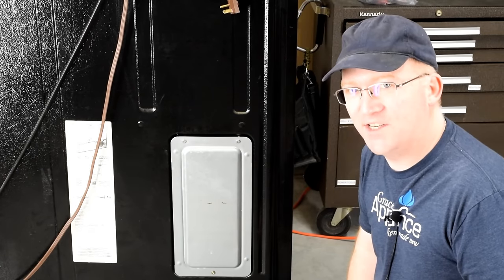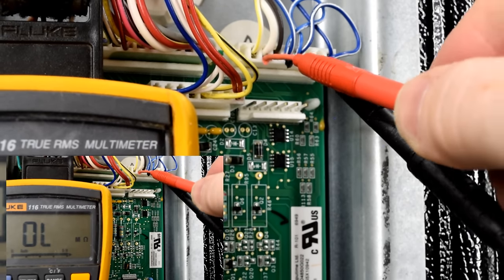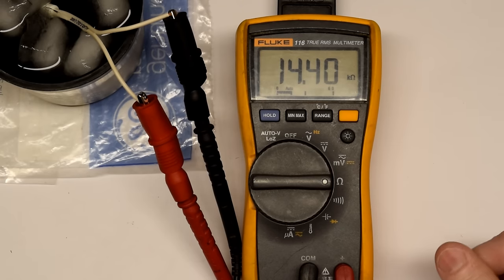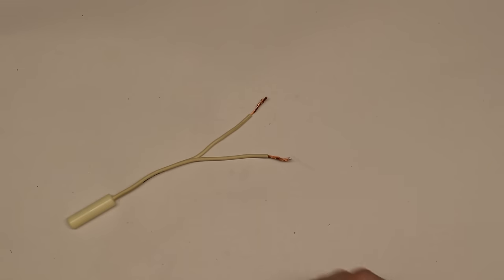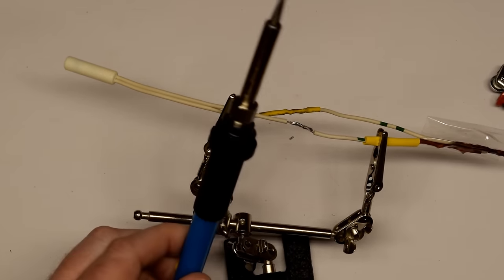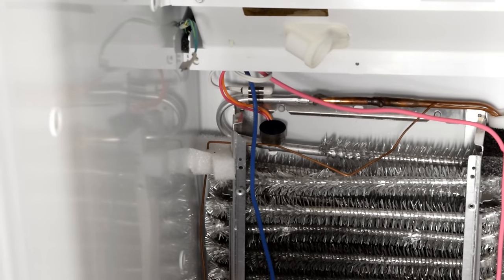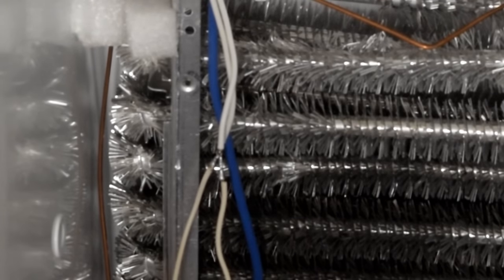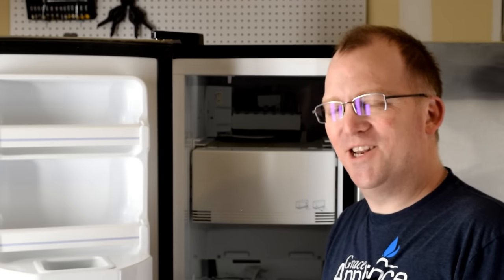Testing and Replacing a GE Defrost Sensor - WR55x10025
Soldering Kit -

This video will discuss how to diagnose, test and replace a defrost sensor for a GE side by side refrigerator.

Common Symptoms of bad sensors (part WR55X10025) include
- Too warm or too cold in freezer or refrigerator section.
- Freezer not defrosting long enough or defrosting at all

GE Temperature & Defrost Sensor: WR55X10025
OEM GE Part
Cheaper Aftermarket Part: (I do not recommend aftermarket defrost parts due to safety concerns)

Tools needed will be:
1/4 nut driver
Multi-meter
Wire Strippers
Lighter
Soldering Iron / Solder
Shrink Tubing

Time Stamps:
0:20sec - What does a temperature sensor do?
0:43sec - Tools needed for testing
0:52sec - disassembly of rear panel
1:20sec - Common symptoms of failed sensors
1:45sec - Unplug refrigerator
1:56sec - Plug identification - J1
2:10sec - Meter Lead locations and wire locations
4:15sec - Thermistor definition
5:05sec - GE thermistor and temperature sensor chart
5:34sec - Thermistor bench testing and ohm resistance test
7:45sec - Proper installation techniques for GE temperature sensor or defrost sensors.
9:30sec - How to solder the defrost sensor in place
13:46sec - Soldering Kit affiliate link
14:21sec - Freezer disassembly to access defrost sensor GE side by side refrigerator
15:58sec - Defrost sensor removal
17:35sec - New defrost sensor installation
21:00sec - Freezer reassembly
22:03sec - Thanks for watching, please be sure to subscribe and like!